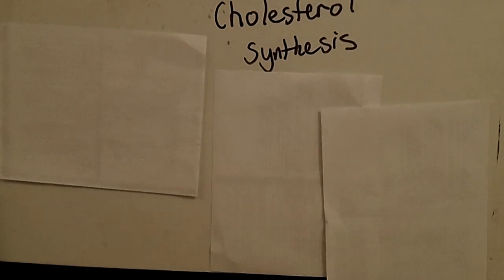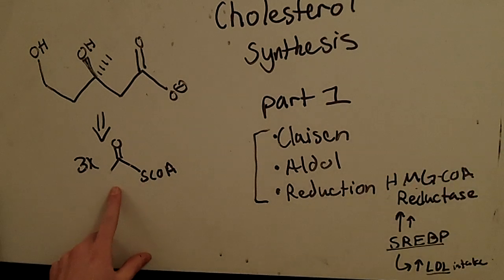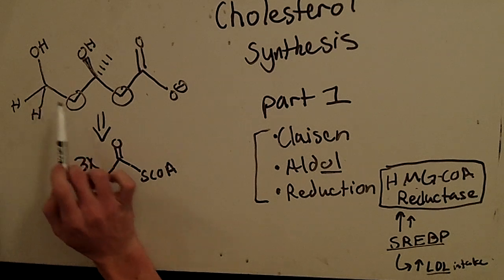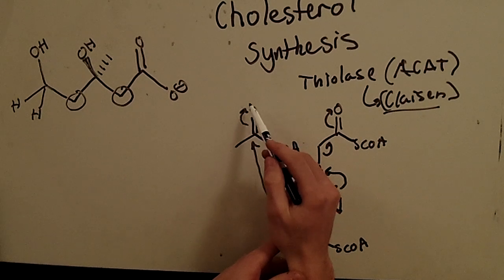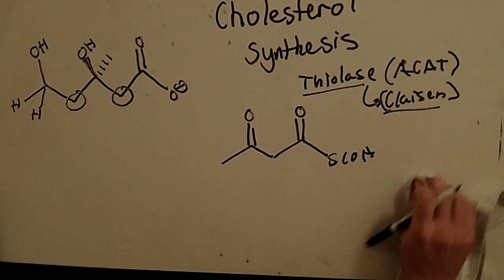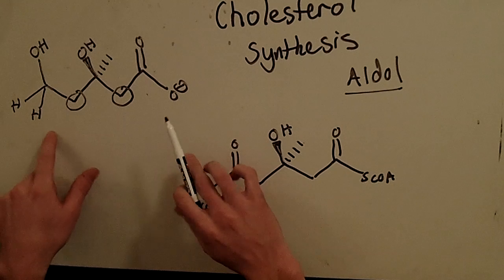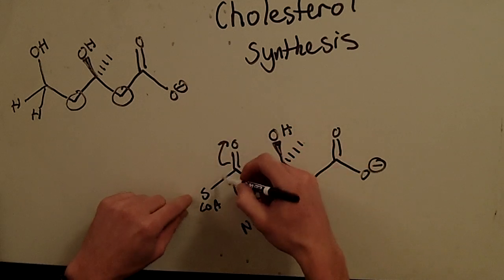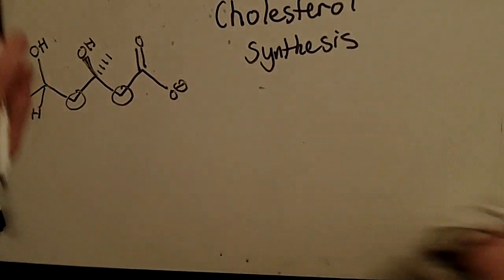cholesterol synthesis-part 1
Part one on the way to cholesterol